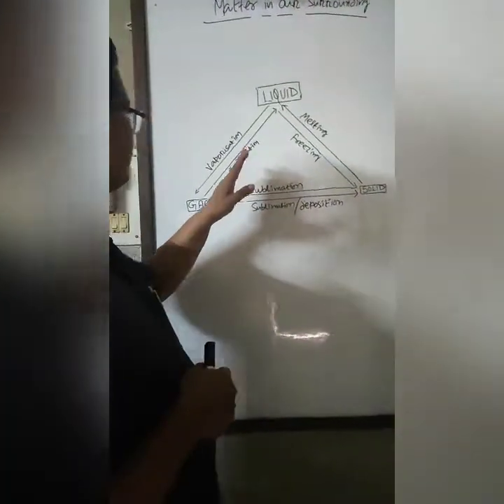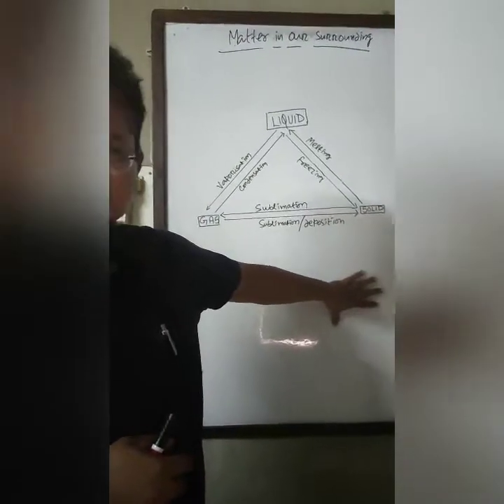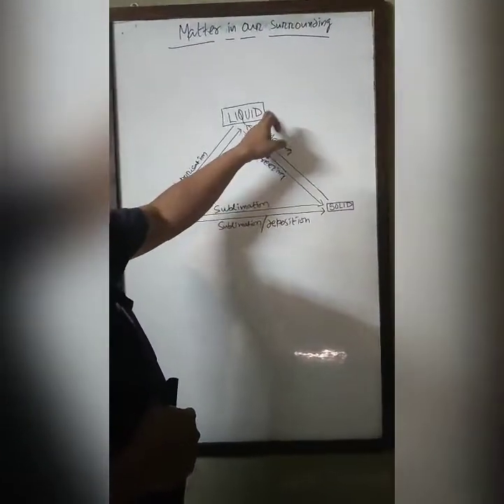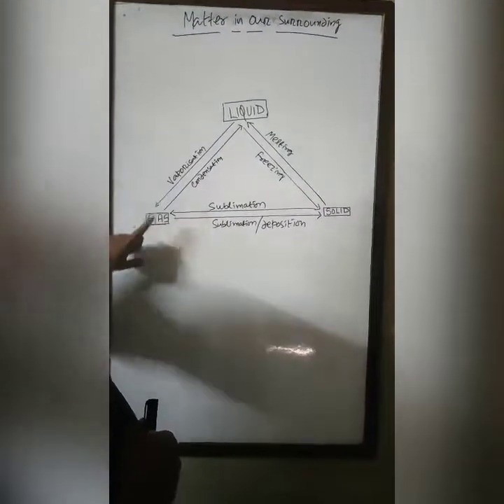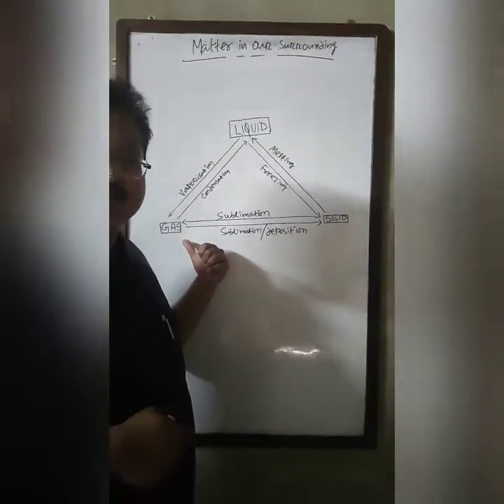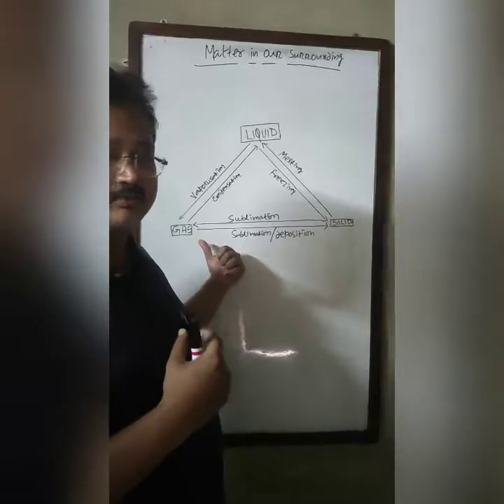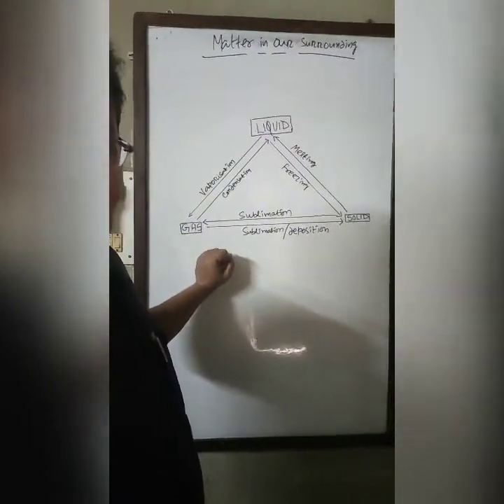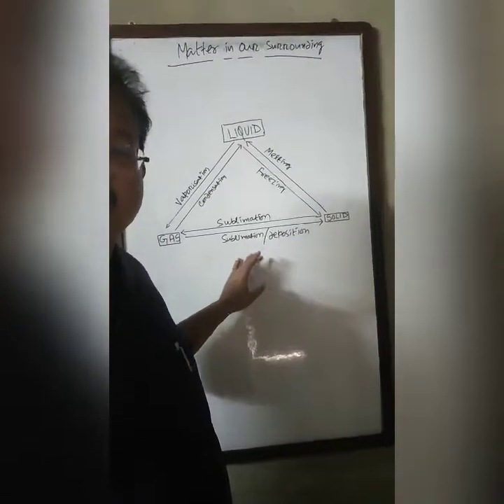Matter in our surrounding